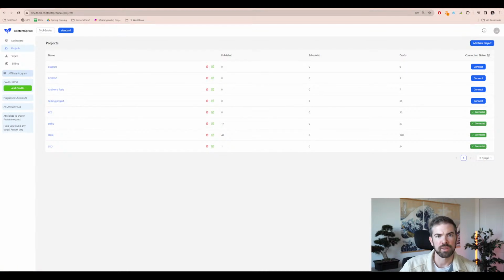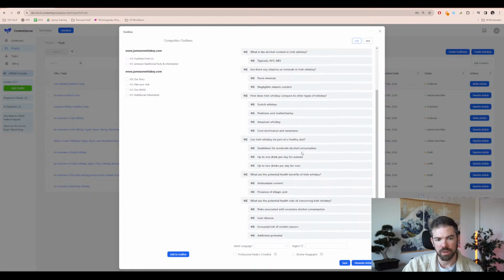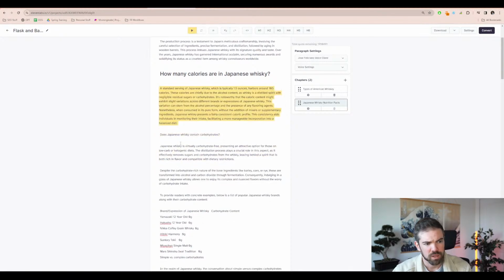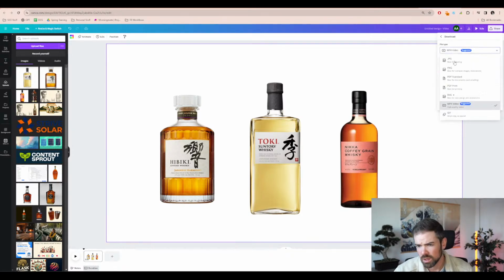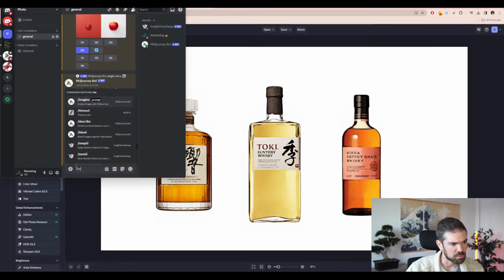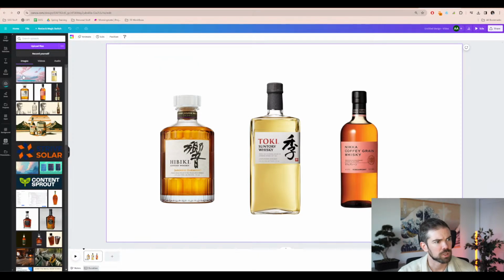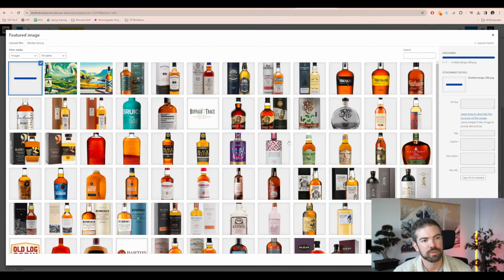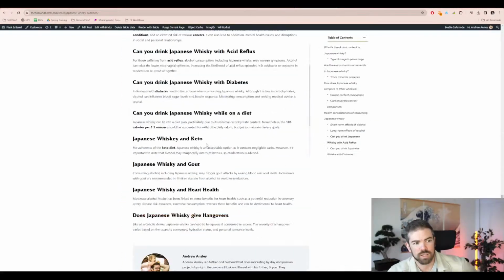Advanced SEO: Live Walkthrough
Doing work on the transparent SEO project for flaskandbarrel. Come join if you'd like to chat!